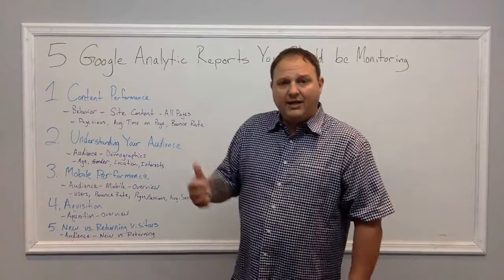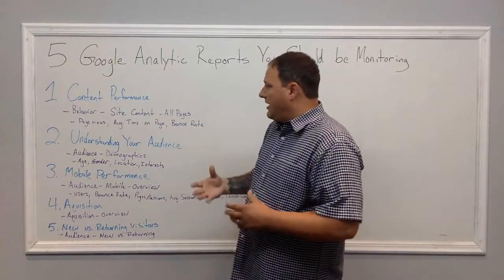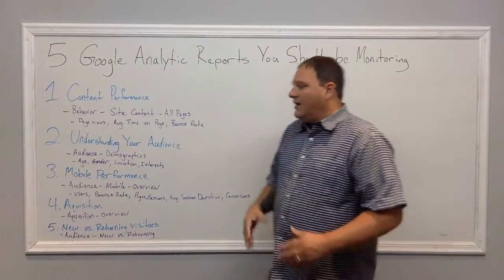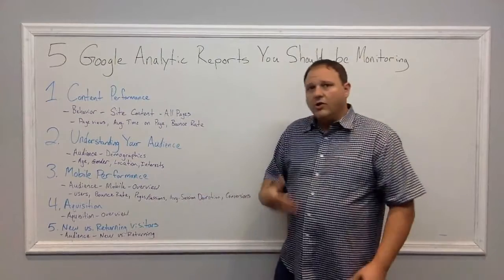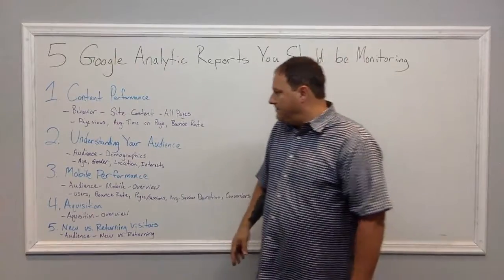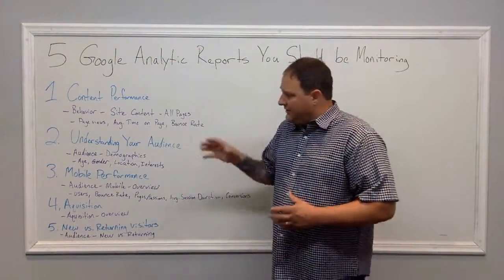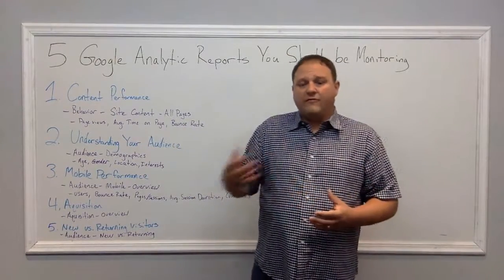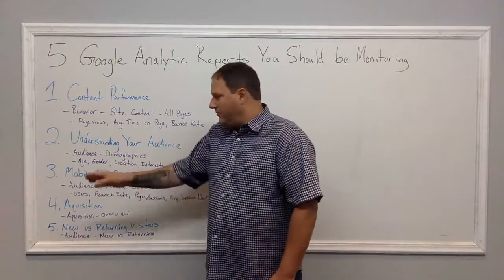5 Google Analytic Reports You Should be Monitoring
In today’s video I discuss five Google Analytic reports you should be monitoring.

If you’re new to Google Analytics, it can be quite overwhelming trying to figure out what to do with all of this valuable data at your fingertips.

The five reports I discuss in today’s video will help you get started and provide you with some great insights on your website.